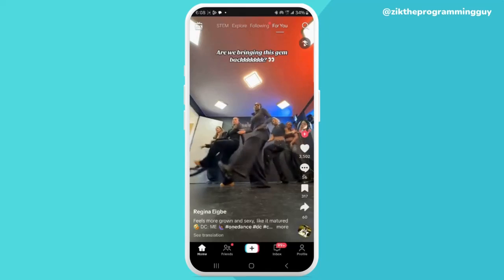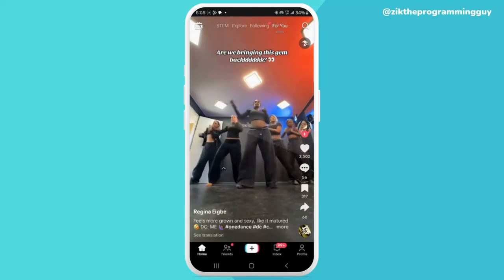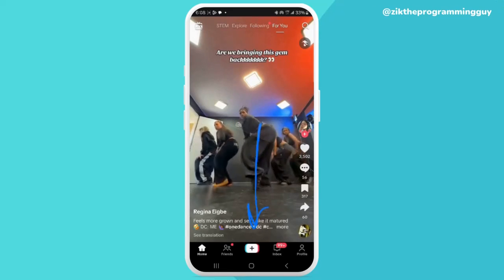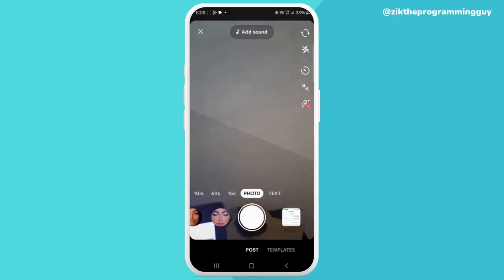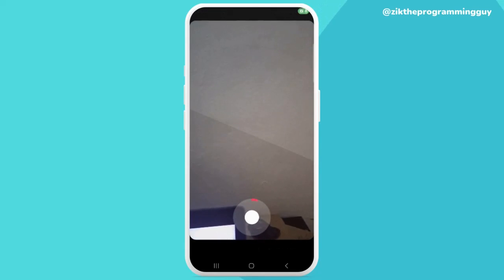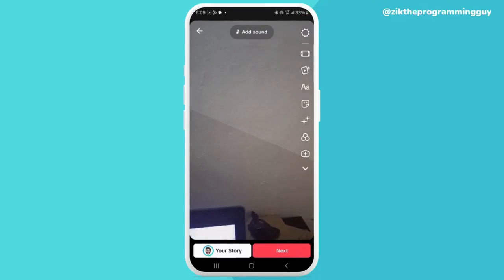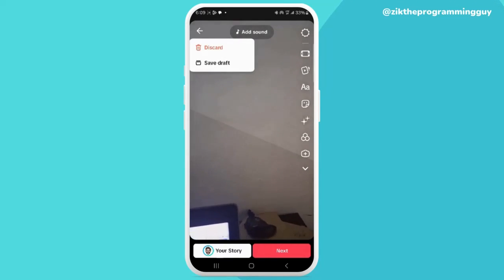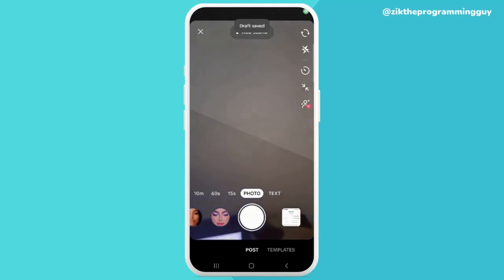How To See Your Drafts On TikTok! (2025)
In this quick and easy tutorial, I’ll show you how to find and view your TikTok drafts in the latest version of the app (2025 update). Whether you're saving videos for later or editing them before posting, your drafts are right at your fingertips — and I’ll show you exactly where to find them!